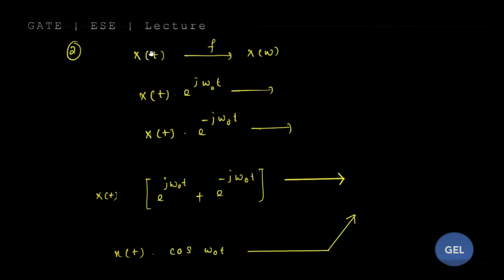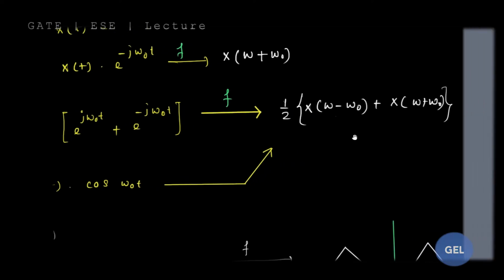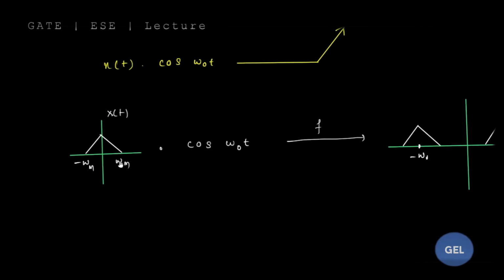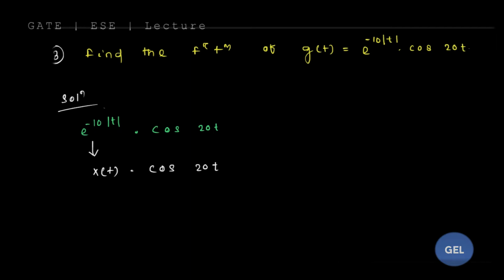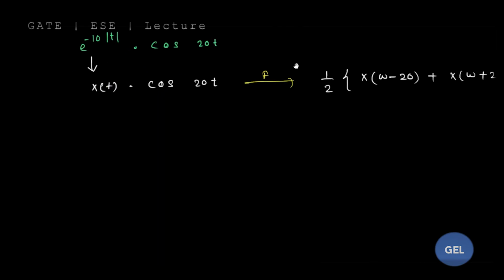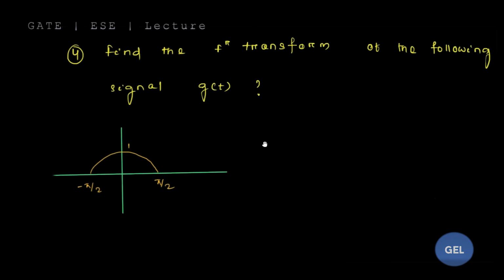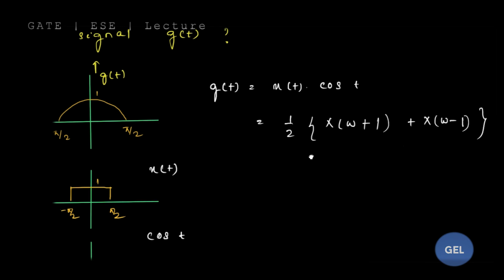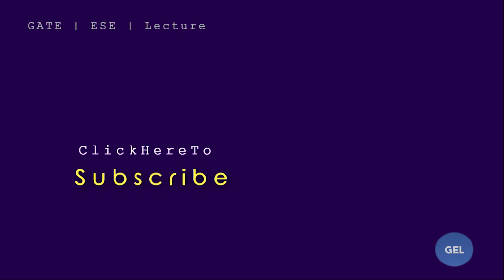Lecture 66; Part 3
This module includes the concept of Fourier transform

Concept covered:
Fourier transform of Complex exponential signals

Electronics and telecommunication/ Communication engineering. i.e ETC/ECE